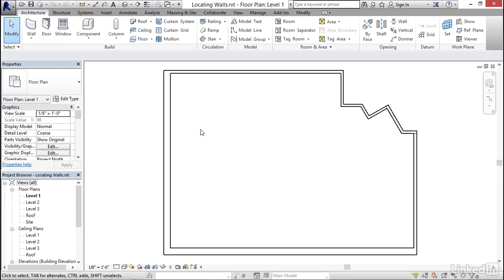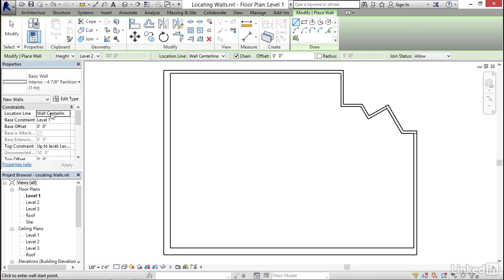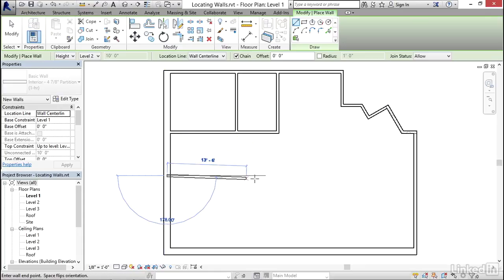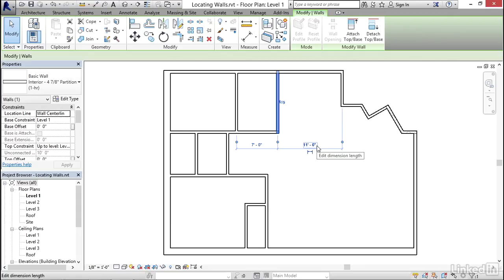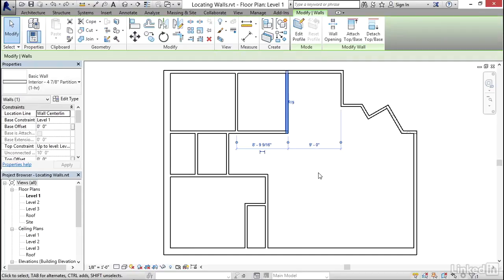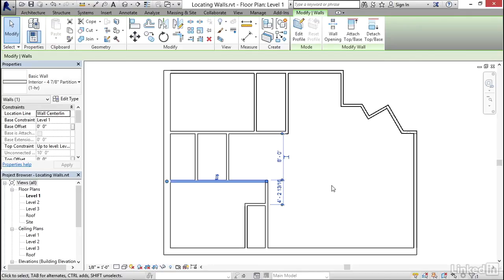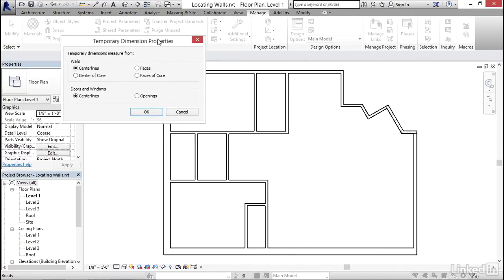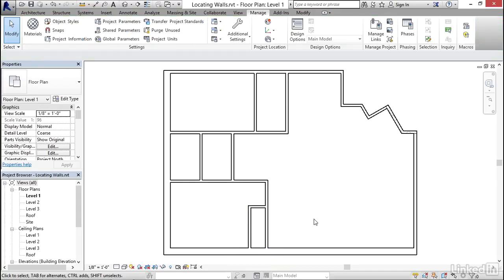Revit Tutorial - Locating walls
The most basic step is starting. In this video, learn how to take that step by placing some general wall elements and then apply some fine tune adjustments to refine their placement.